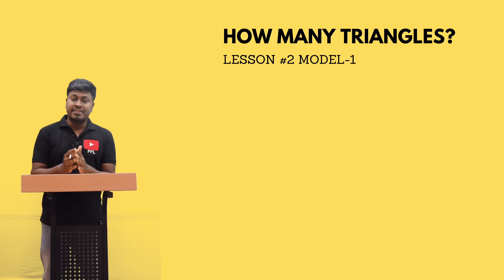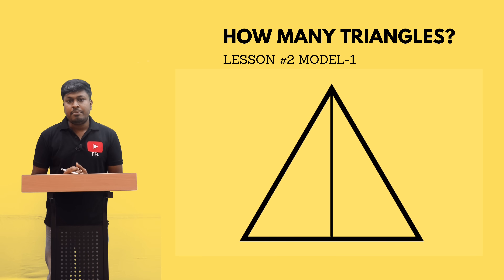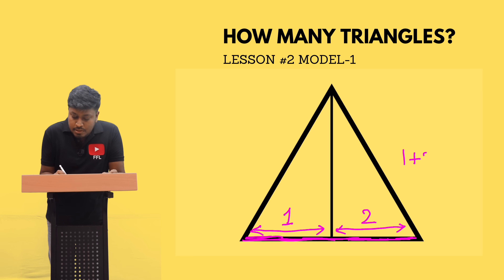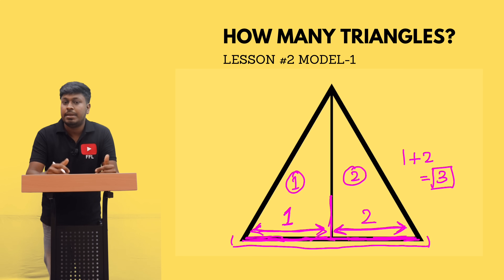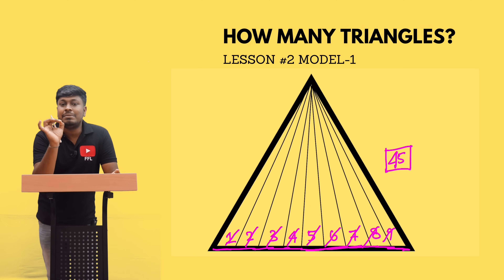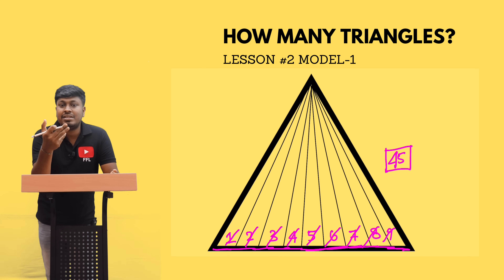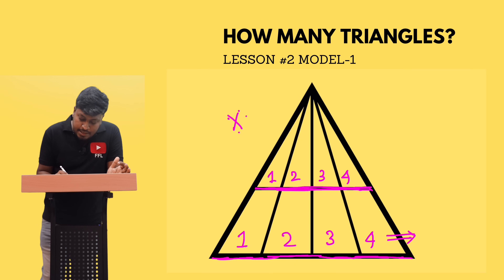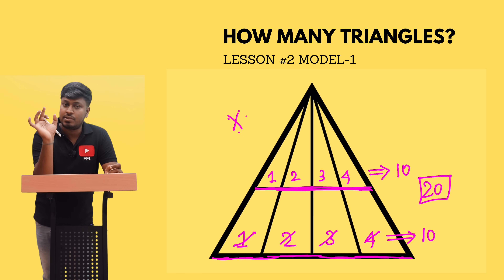How many Triangles? || Lesson-2(Model-1)